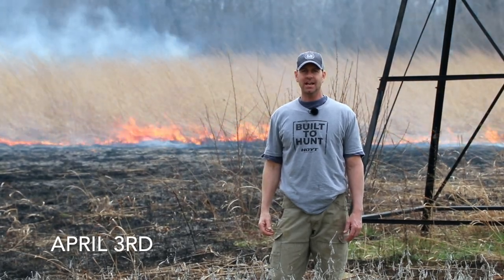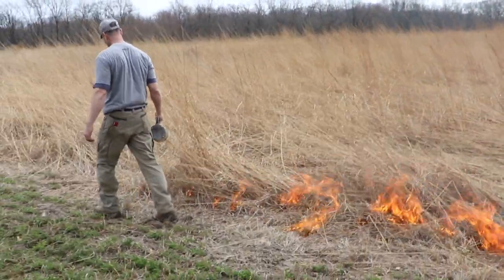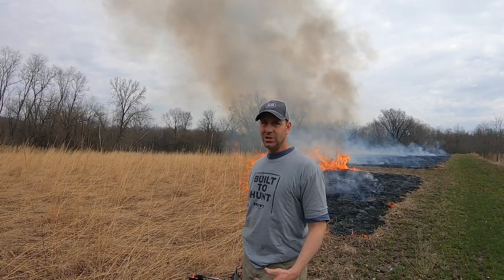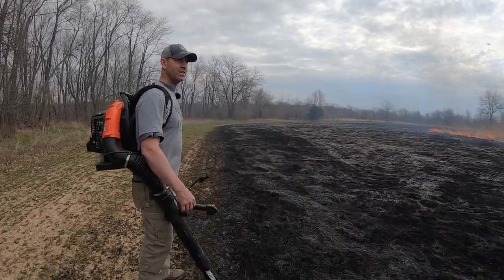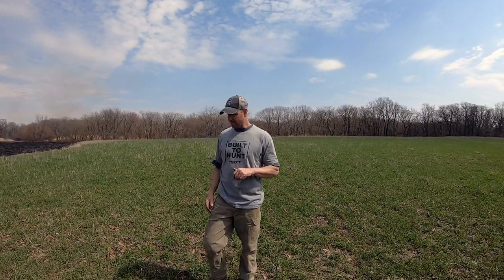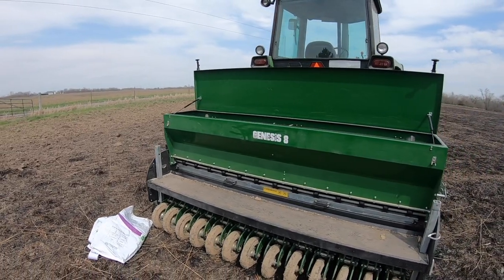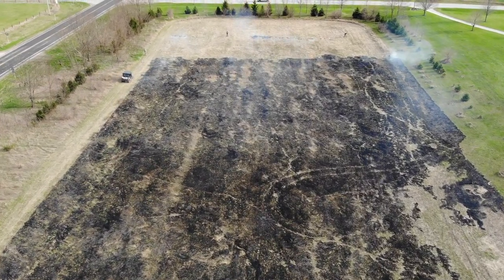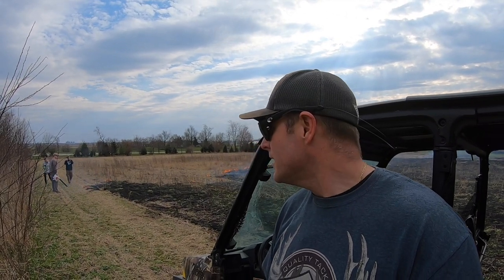Controlled burn reveals giant shed!!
The AU team takes advantage of great weather conditions to complete their controlled burns to improve their prairie grass habitat. They explain the steps they take to make this project less stressful. Aaron and Justin find sheds in the process with one belonging to “Super Freak”